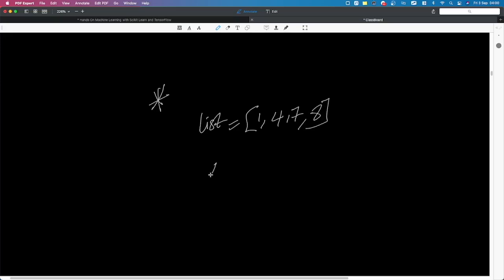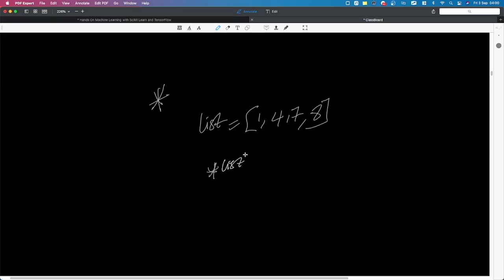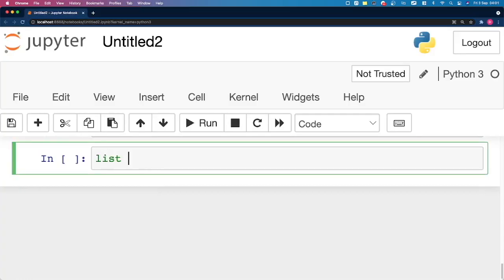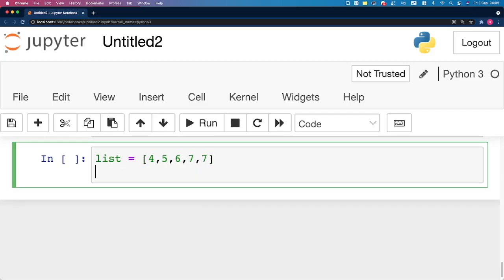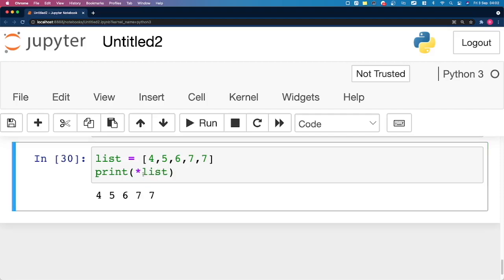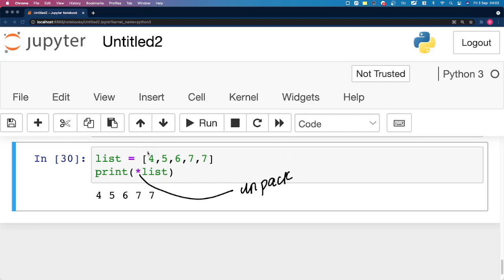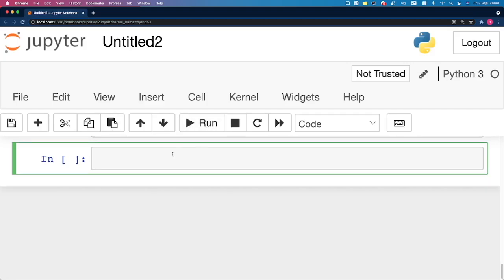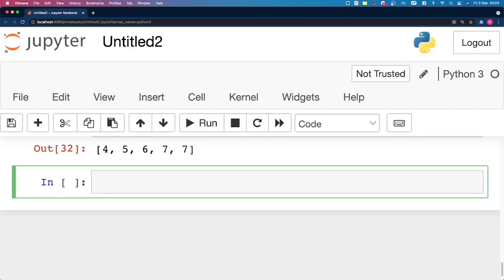The * operator - Unpack Values From Any Iterable Object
In this video, we are going to look at  * operator in Python. That is how to unpack a list